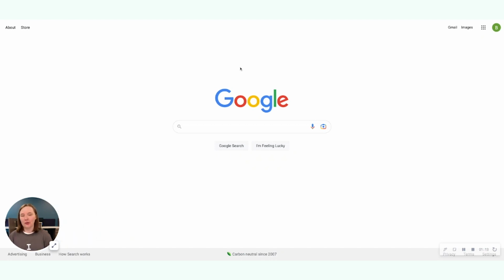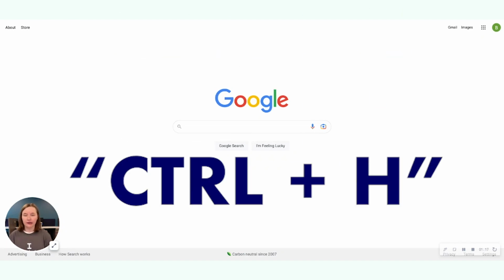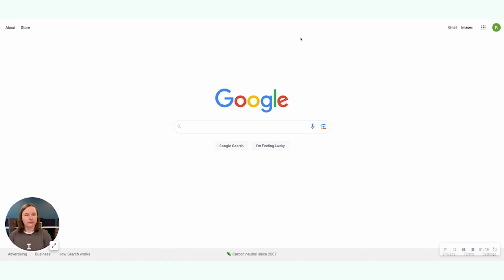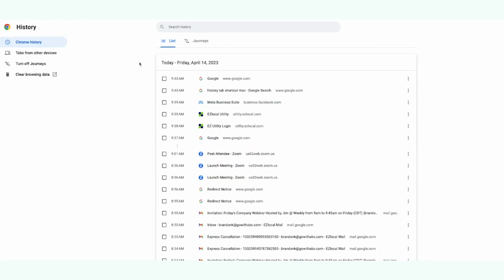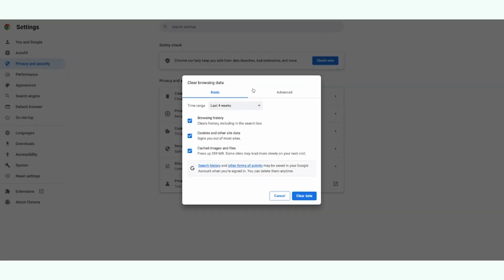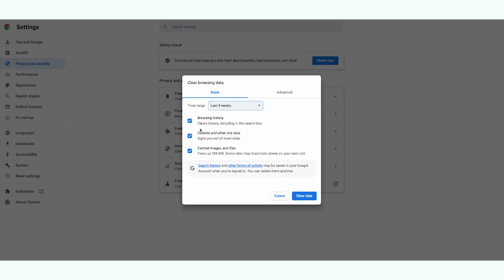Clearing Your Cache in Google Chrome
Need help clearing your cache in Google Chrome? Watch this video!